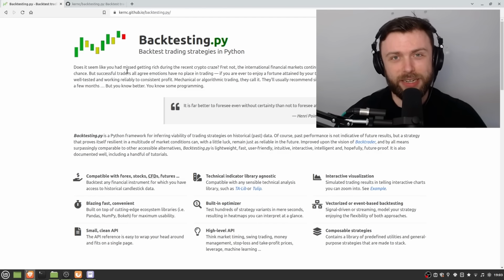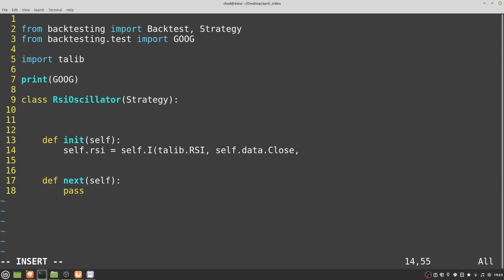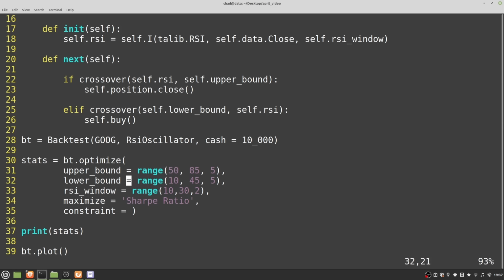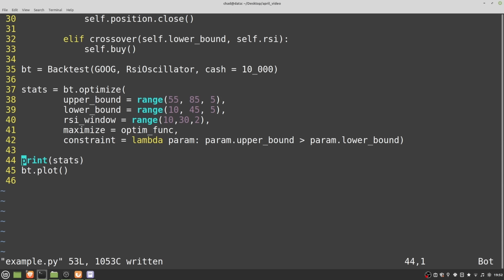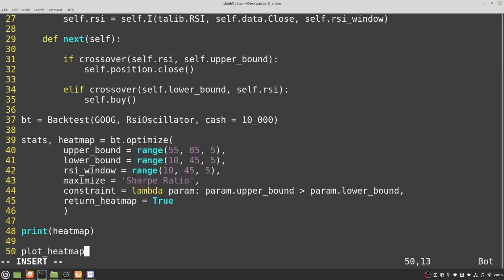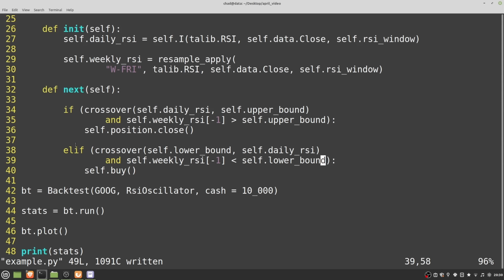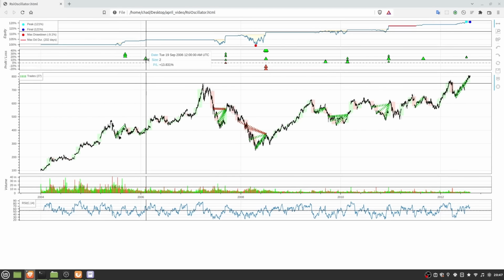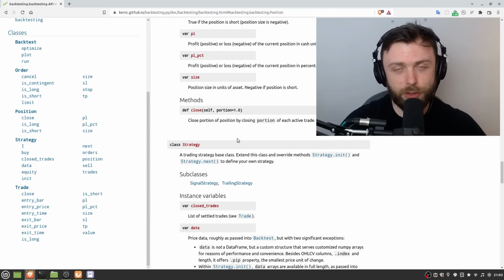Backtesting.py - Full course in python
A full course covering all you need to know about the backtesting.py python library. Backtesting.py is a lightweight backtesting framework in the style of Backtrader which enables us to quickly get up and going.

🧠 You will learn how to:
⌨️ Quickly get up and running with your own strategies.
⌨️ Run multi timeframe strategies
⌨️ Do parameter optimization and find the best parameters for your  strategy
⌨️ Optimize your strategy to a custom metric
⌨️ Use different order types, stop-loss, take-profit, and shorting..

⏱️ Timestamps:
(00:00:00) Course Introduction
(00:03:21) Quickstart
(00:16:59) Parameter Optimization
(00:22:52) Custom optimization metrics
(00:26:54) Organizing saved backtests
(00:30:22) Randomized Grid Search
(00:32:38) Parameter Optimization Heatmaps
(00:42:48) Multi-timeframe strategies
(00:49:13) Shorting, stop loss, take profit
(00:58:42) Order Sizing
(01:03:17) Extracting Trade Data
(01:05:23) Bar Since Function
(01:09:08) Wrapping up